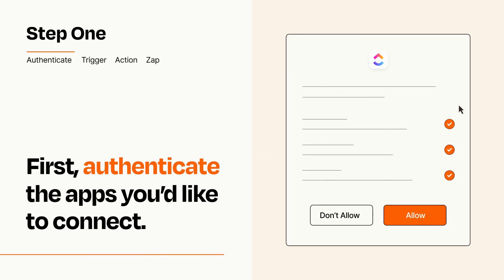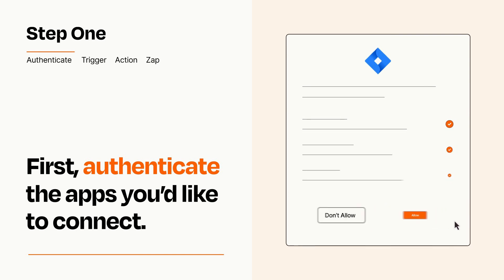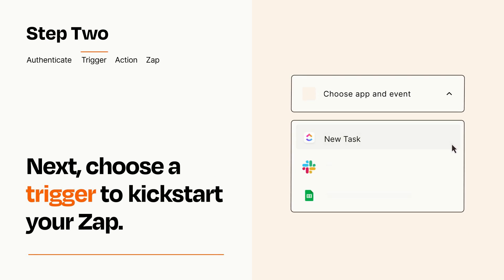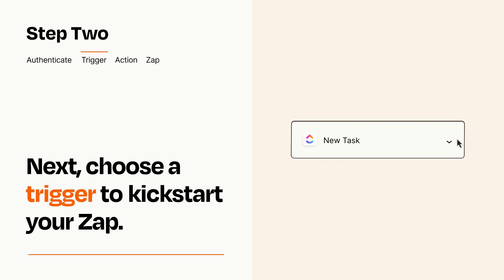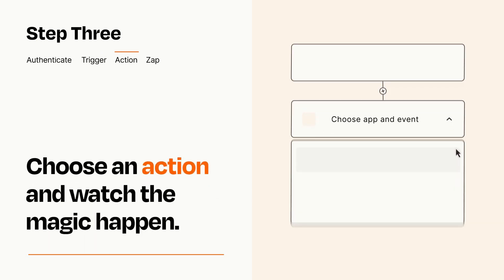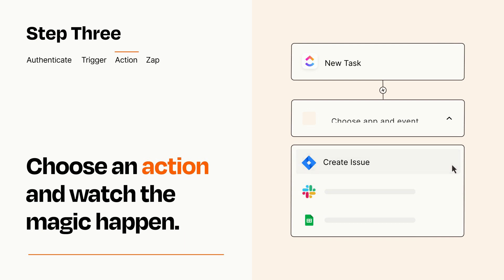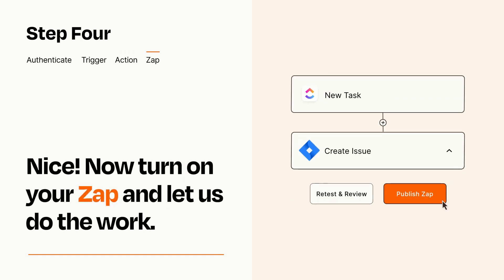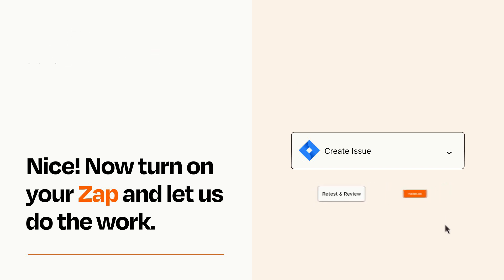How to connect ClickUp to Jira Software Cloud - Easy Integration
So you want to connect ClickUp to Jira Software Cloud? You can do it with Zapier!